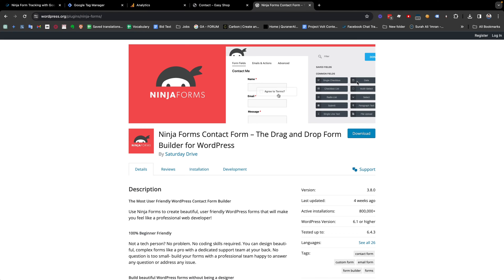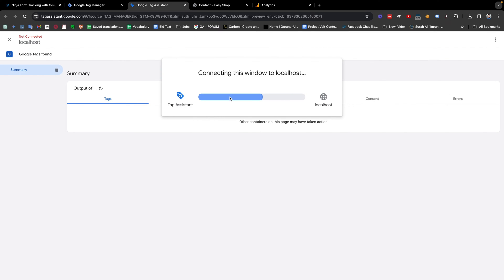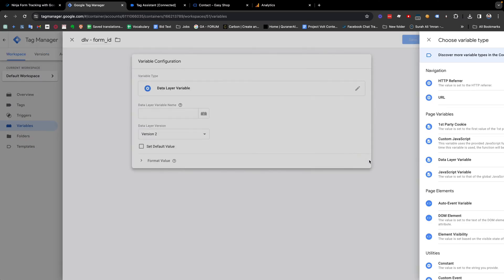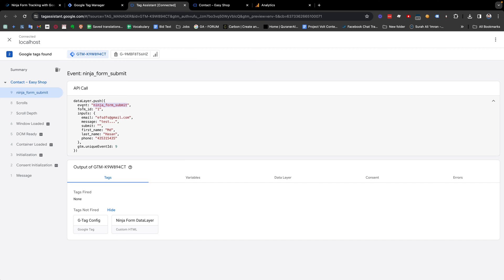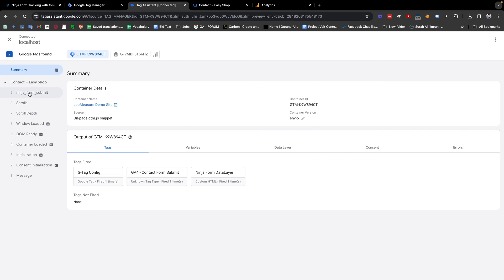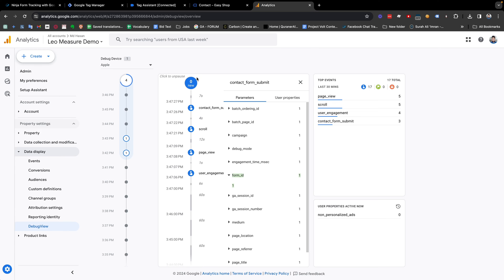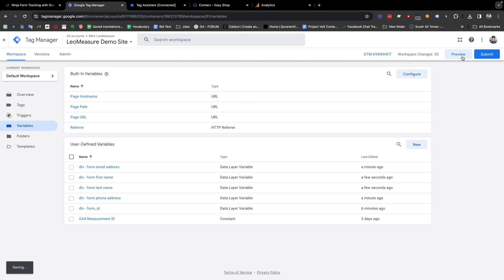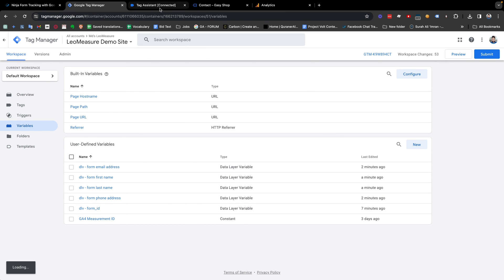WordPress Ninja Form Tracking with GTM